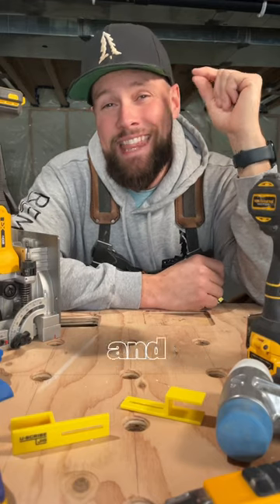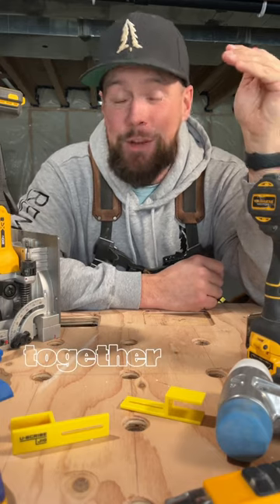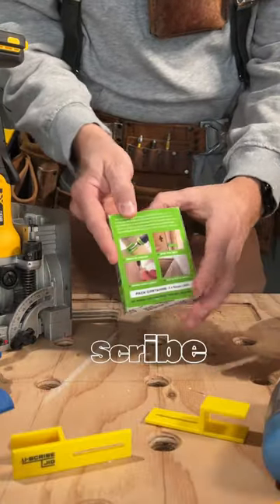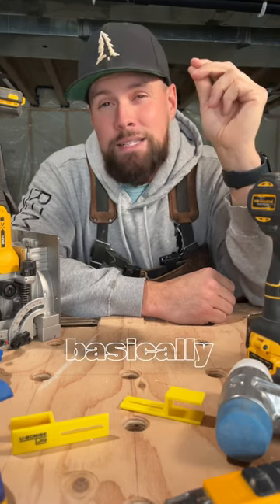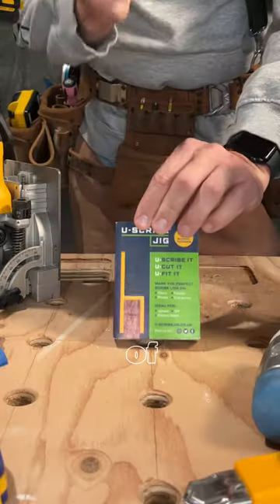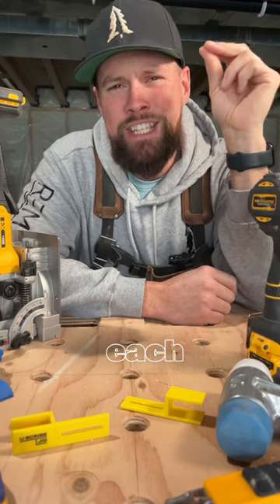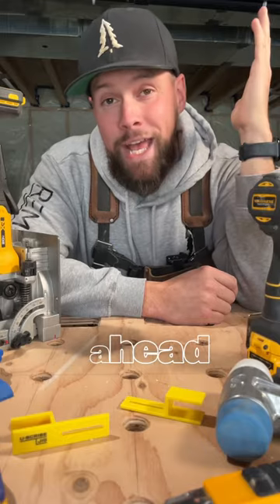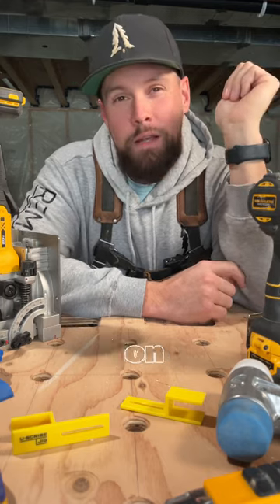This thing will save you curse words!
Welcome to Tool Tuesday, where we embrace the geek within and talk tools. I’m Mark from Remarkable Woodworks, and today we’re diving into the @uscribejig. If you do any cabinet work these little guys are the best friend that you didn’t know you needed!